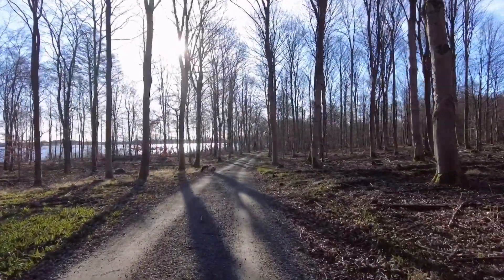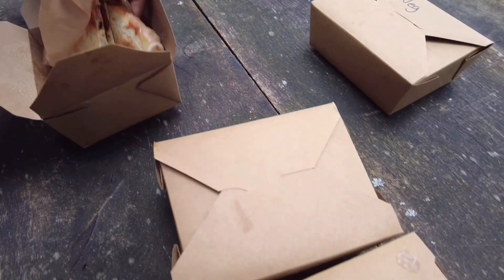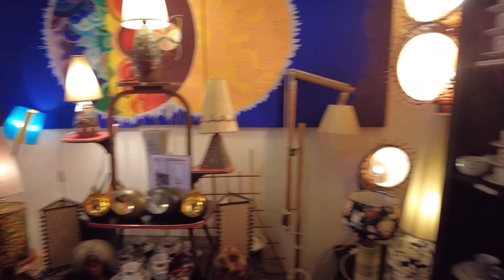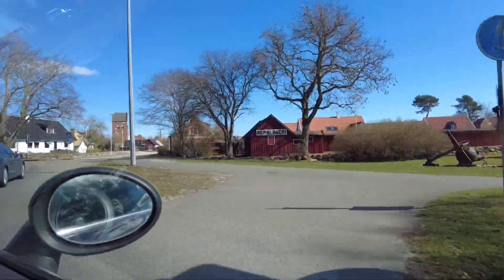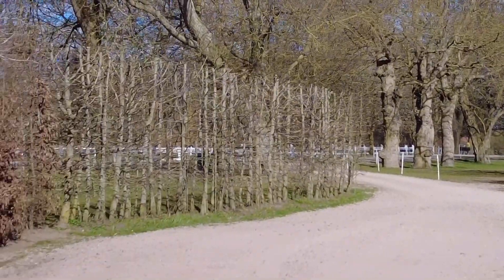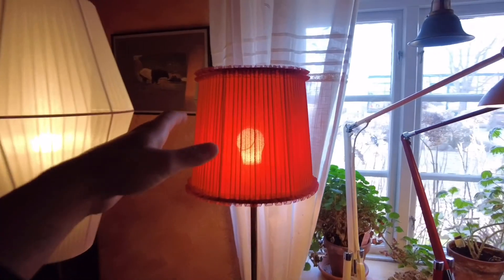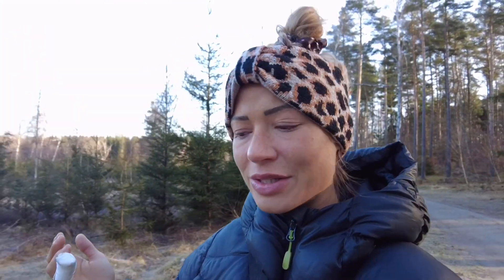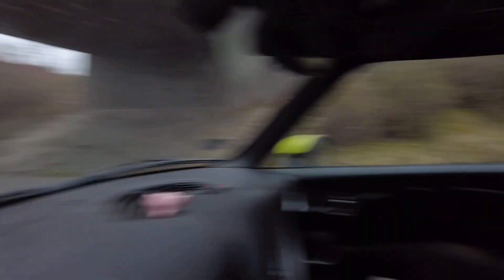Easter Saturday, antiques roadtrip!